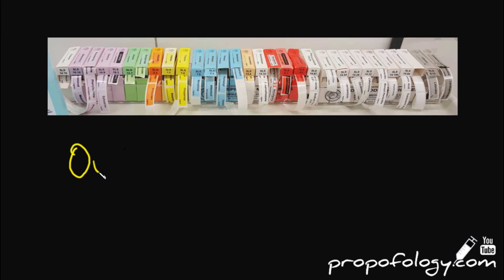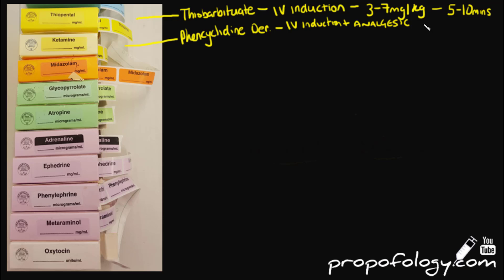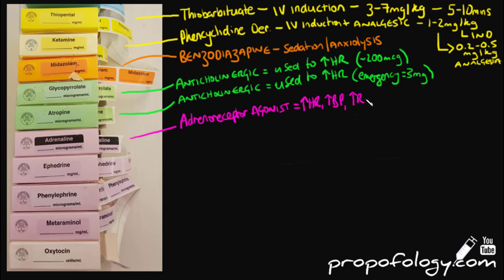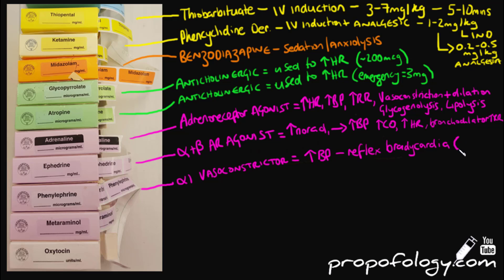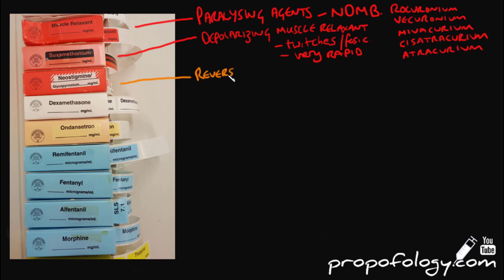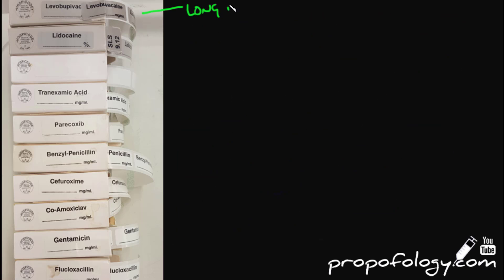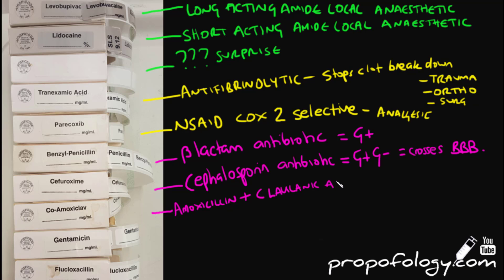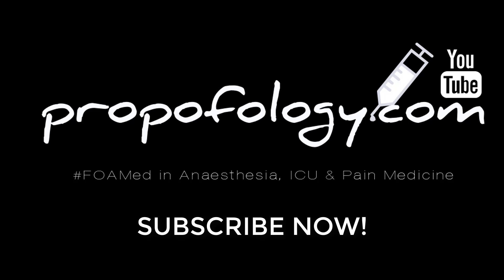Anaesthetic Drugs in 10 minutes! (ALL of them!) [Pharmacology]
... well, almost all of them. It would be hard to add absolutely everything into one video! Nevertheless, this 10 minute video will bring you rapidly up to date with the most common drugs we use in Anaesthetics and ICU, including induction agents, opioids, anti-emetics, neuromuscular blockers, local anaesthetics and emergency drugs such as atropine, phenylephrine, ephedrine, adrenaline etc.

for more information on ALL of these drugs and look at our other videos which go in to much more detail.

We briefly cover: Propofol, Ketamine, Thiopentone, Dexamethasone, Ondansetron, Remifentanil, Fentanyl, Morphine, Antibiotics, Midazolam, Glycopyronium, Atropine, Adrenaline, Phenylephrine, Ephedrine, Metaraminol, Levobupivacaine (Chirocaine) and Lignocaine.